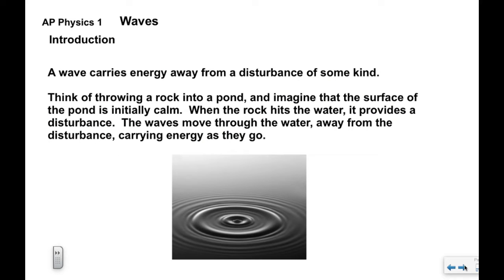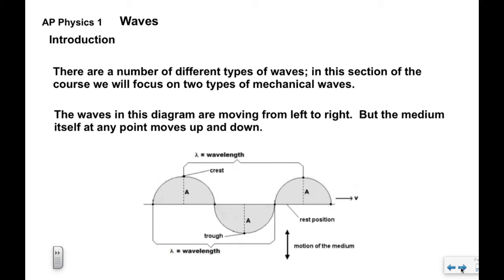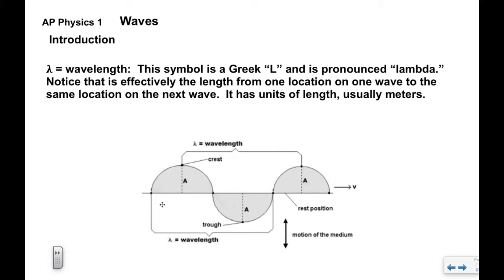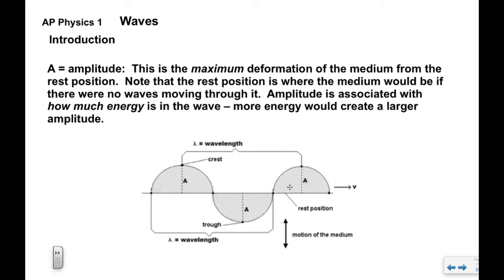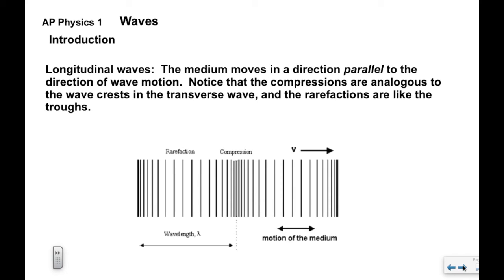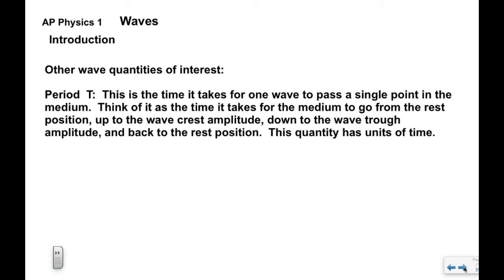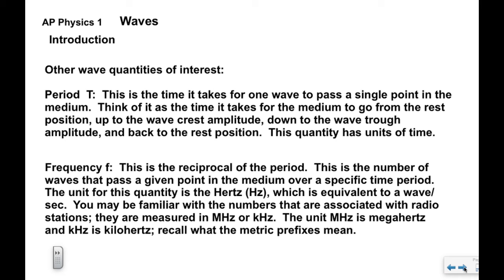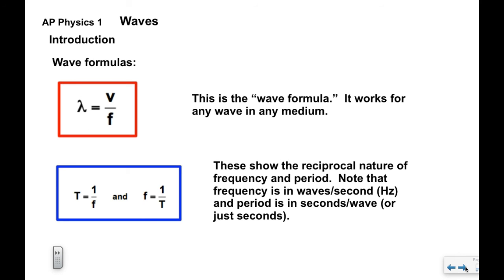AP Physics 1 8A Waves Introduction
Introduction to transverse and longitudinal waves, period, frequency, wavelength, and amplitude